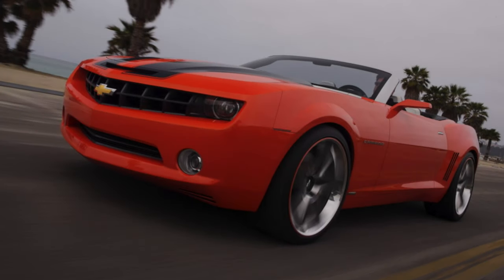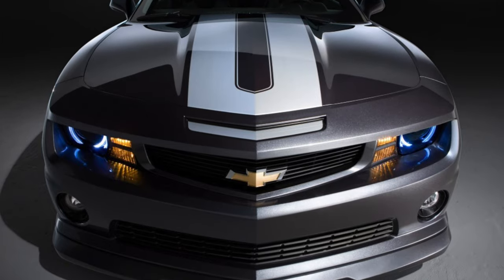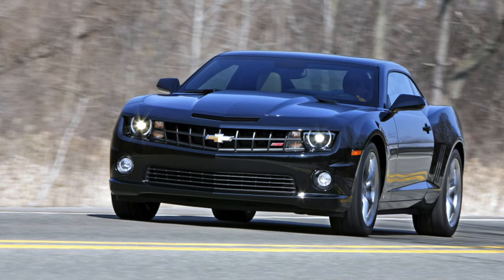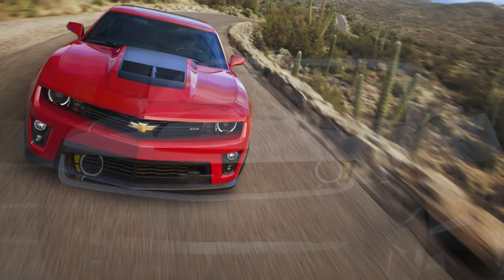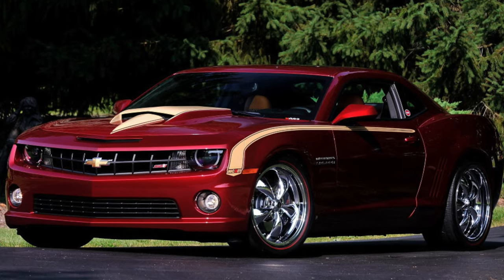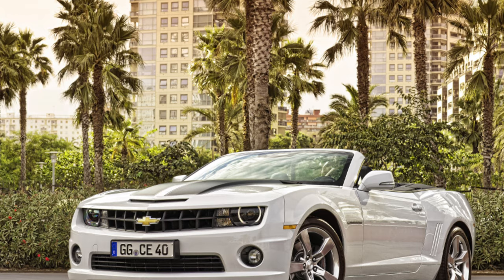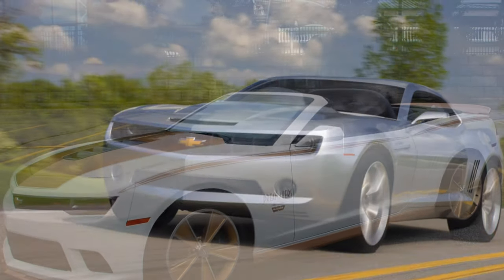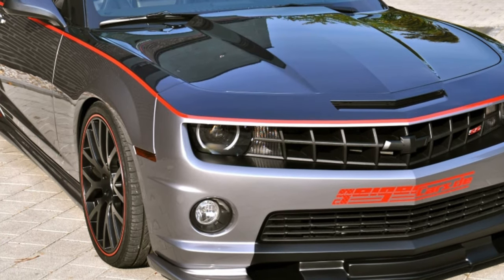TOP Things that will BREAK on your Chevrolet Camaro 5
How many miles is bad for a used Chevrolet Camaro 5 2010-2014? Are used Camaro 5 expensive to maintain?